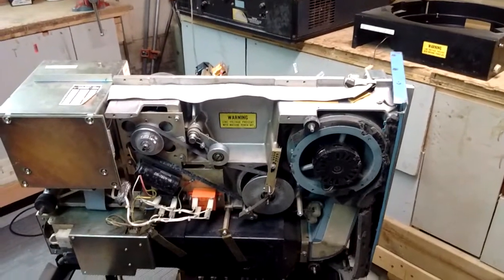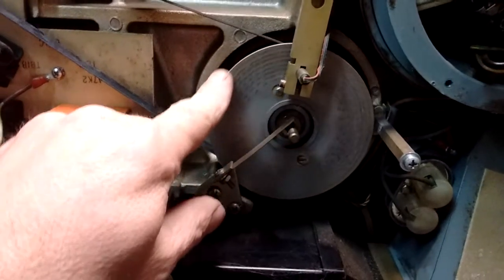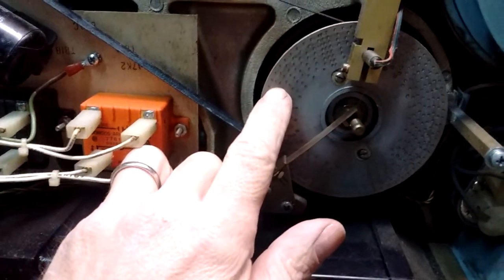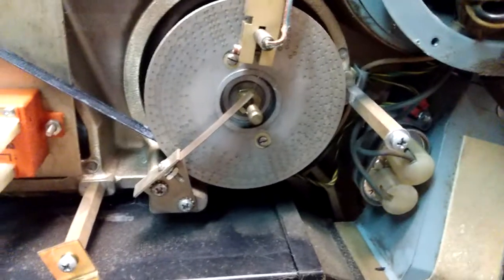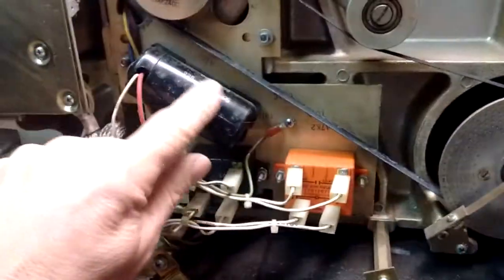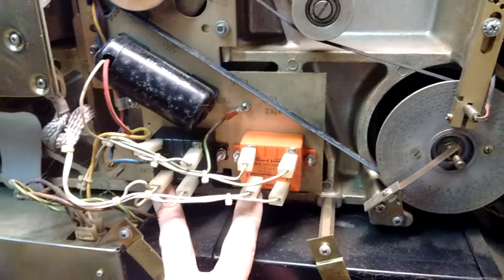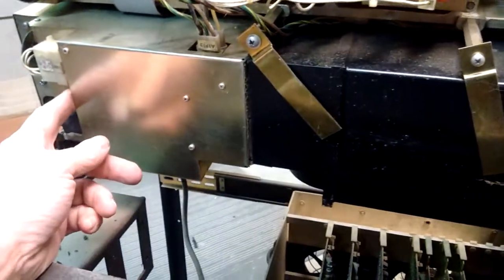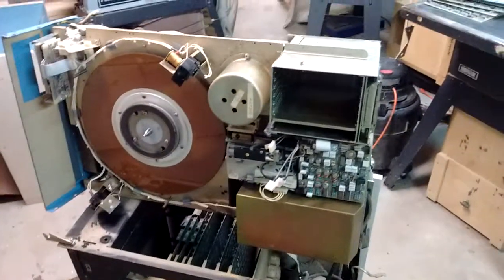CDC9427H part 2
Part 2 of detailed view of a Control Data Corporation 9427H disc drive built in 1978.